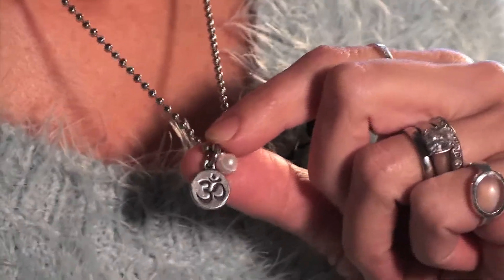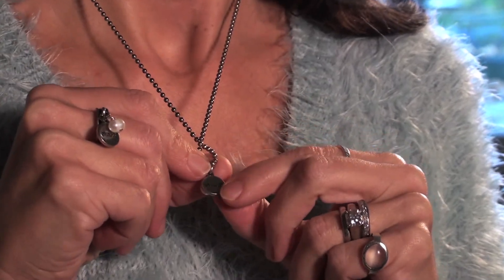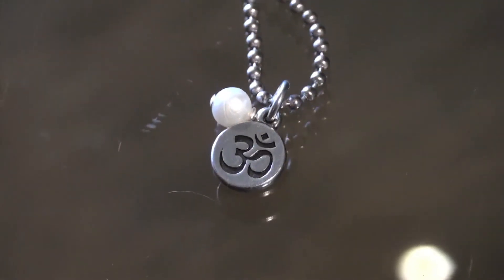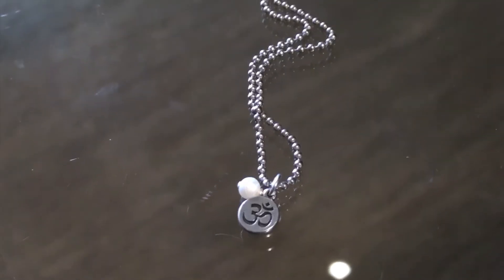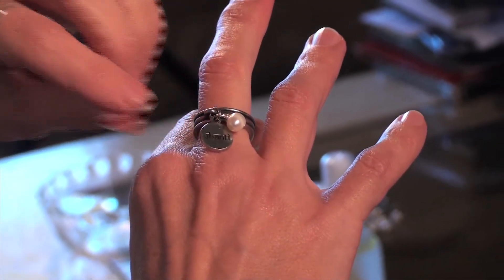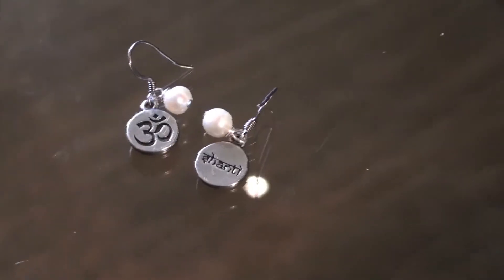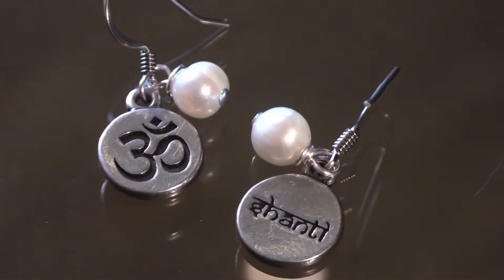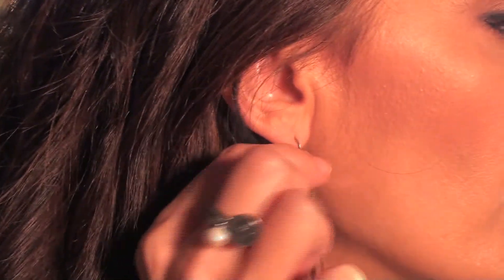Om Shanti Jewelry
Lifestyle Designer Lissa Coffey introduces her new Om Shanti Jewelry designs.  There is a pendant, on a 20" ball chain, a charm ring, and a set of pierced earrings.  Each piece comes with a two-sided charm.  On one side is the "OM" symbol, written in traditional Sanskrit.  On the other side in the sanskrit work "shanti" written in English.  Shanti is the sanskrit word for "peace". attached is a real pearl, which helps the wearer to gain insight and intuition. This is a beautiful collection that mixes and matches with everything else in the Dharma Collection on the DharmaSmart website.